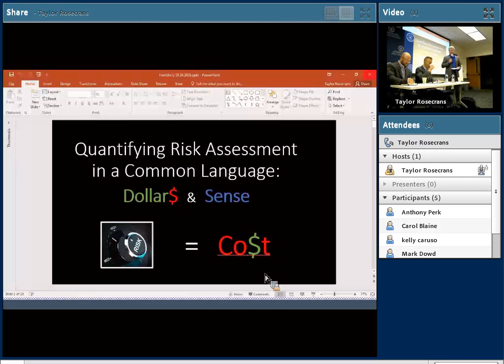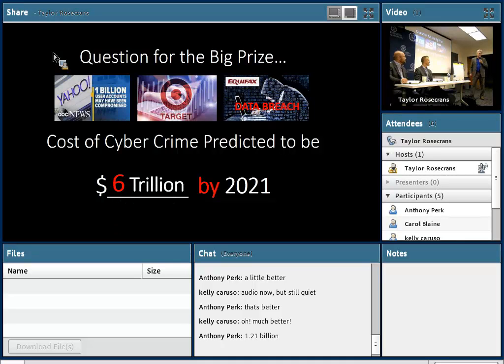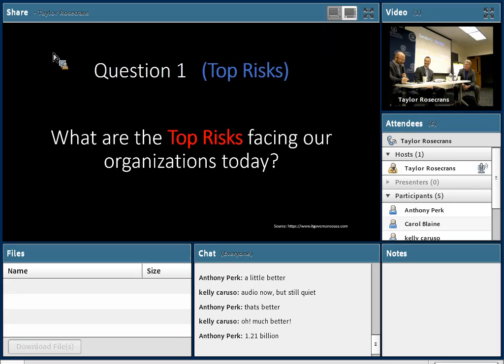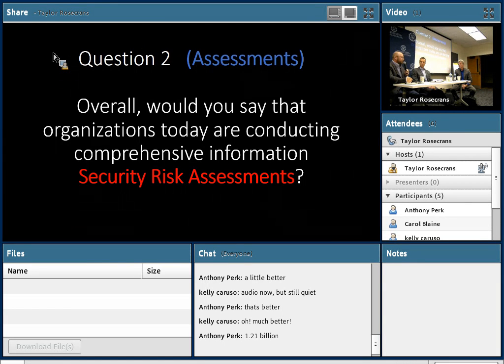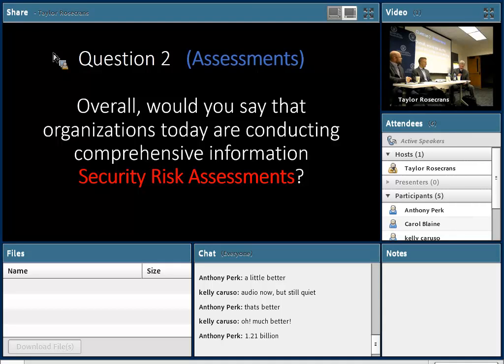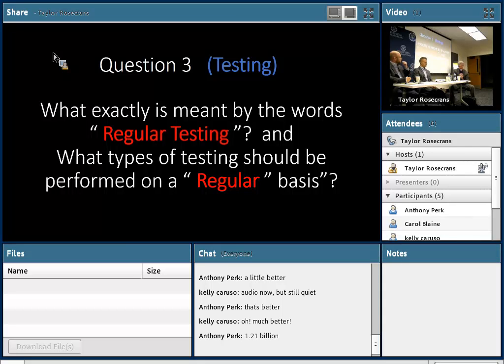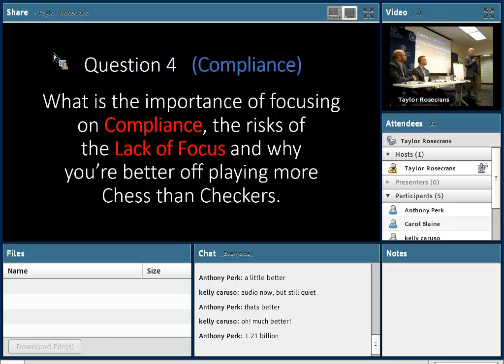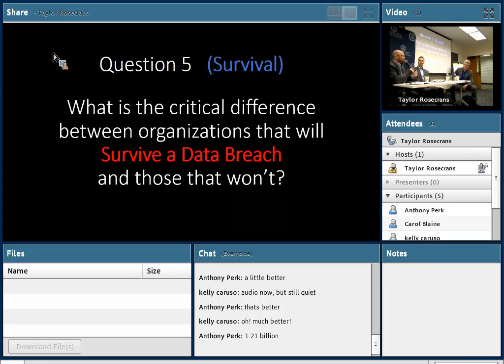Franklin University's - Data Bites - October 2018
Franklin University's Center for Public Safety and Cybersecurity